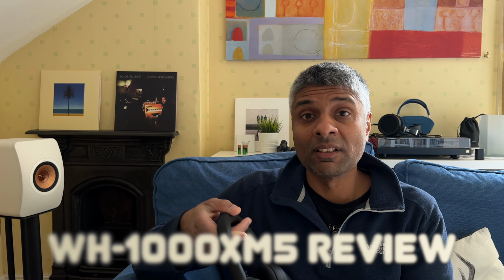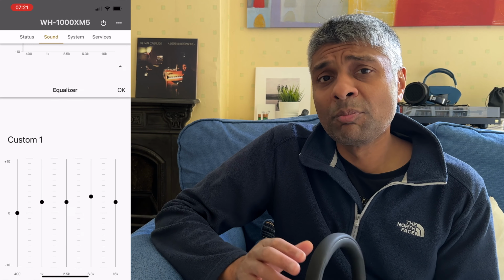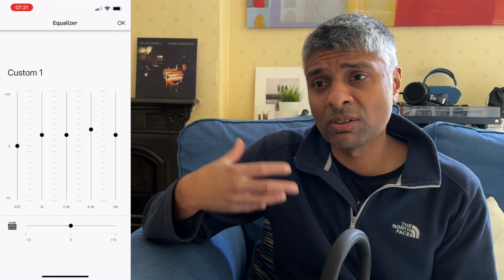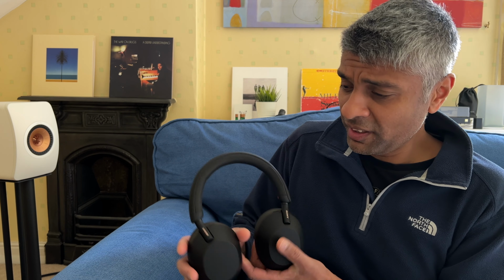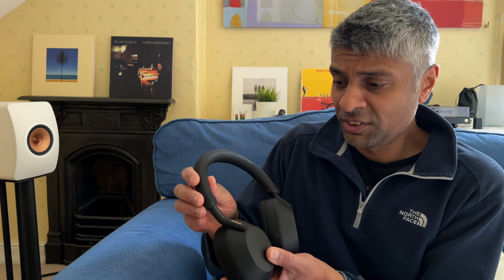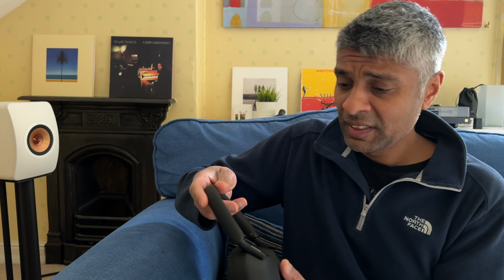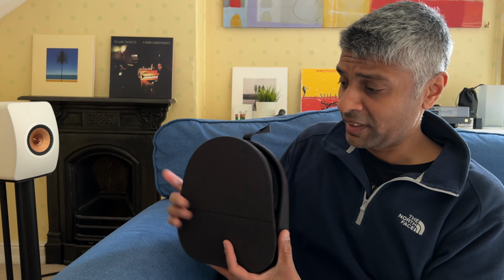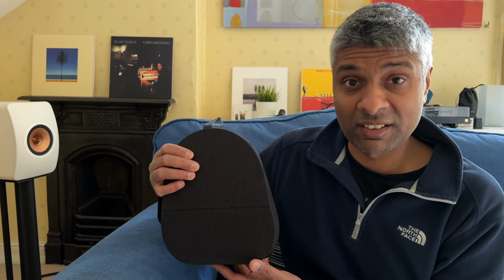Sony 1000XM5 Review: BIG improvements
The latest in Sony's all-conquering line of bluetooth noise cancelling headphones is her.  But after the grim sonic disappointment that was the 1000Xm4, are these any better?